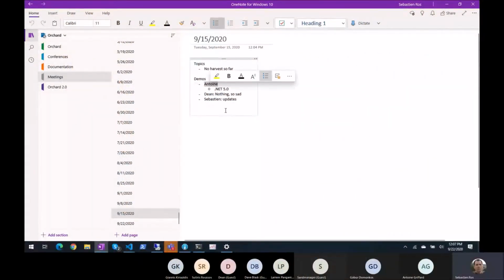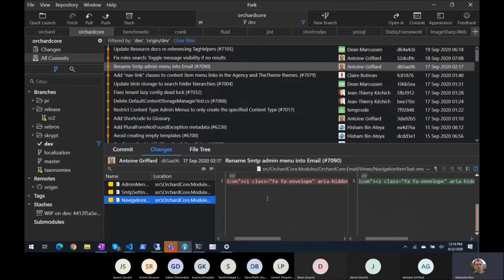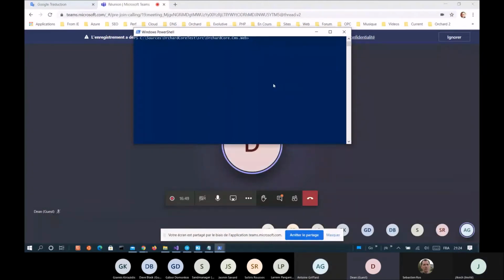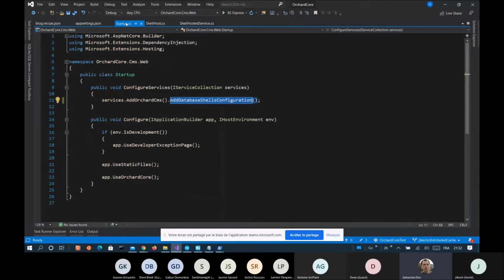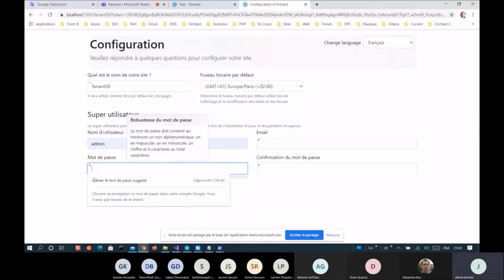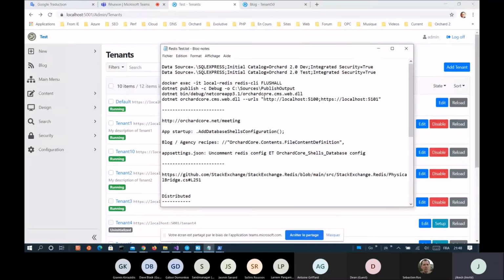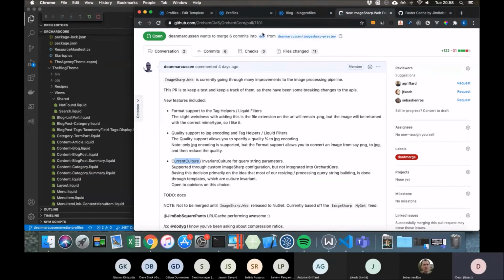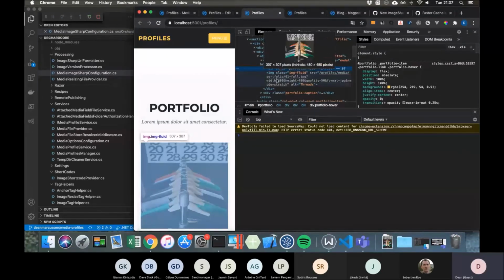Orchard Podcast: 22nd of September, 2020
Meeting notes:
-- 00:00 - Agenda
- Status on Orchard 1.x
-- 2:04 - Prevent NREs for null text (#8418)
-- 3:01 - Restrict Content Type Admin Menus to only create the specified Content Type (#7017)
-- 3:49 - Delete DefaultContentStorageManagerTest.cs (#7088)
-- 4:04 - Fixes tenant lazy config dead lock (#7032)
-- 4:54 - Update blob storage to search folder hierarchies (#7004)
-- 6:39 - Content item menu links in the Agency and TheTheme themes (#7079)
-- 7:54 - Rename Smtp admin menu into Email (#7090)
-- 9:09 - Update Resource docs re referencing TagHelpers (#7105)
-- 10:20 - Vue draggable Resource version (#7106)
-- 11:27 - Fix OrchardCore.Media.Core project path (#7098)
-- 12:17 - Upgrade Code Mirror to 5.58.0 (#7109)
-- 12:33 - Toggles password visibility on login form (#7008)
- Demos
-- 17:06 - Distributed Redis cache in Orchard Core
-- 44:43 - New ImageSharp.Web features and Media Profiles